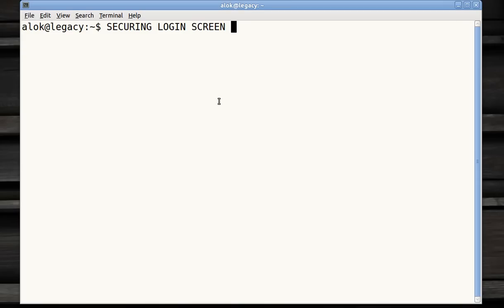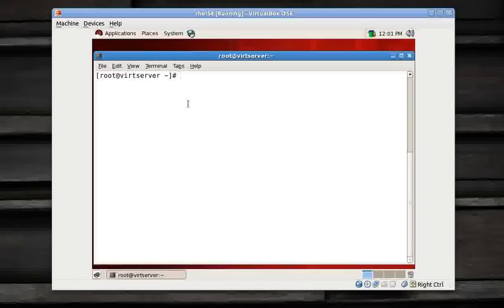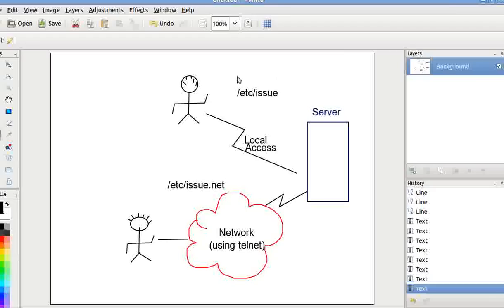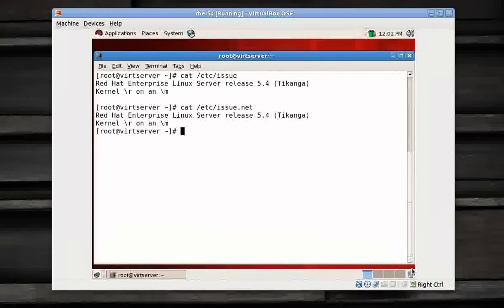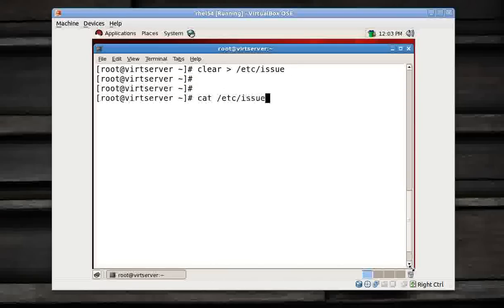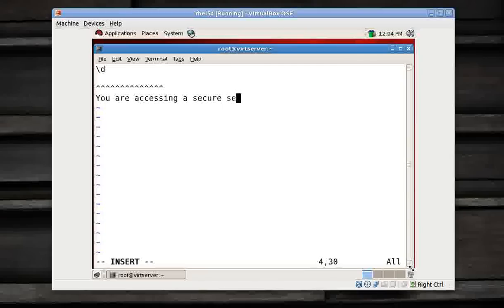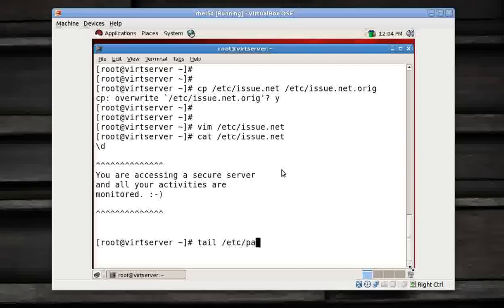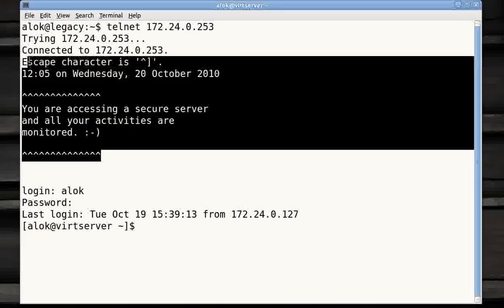Securing Login Screen at Red hat Linux | Networknuts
video by Network NUTS, showing how to secure your login screen by hiding the default messages and when each file is being used like /etc/issue and /etc/issue.net. This is one of the first step in securing your Linux servers.